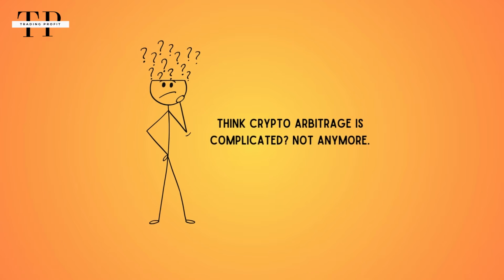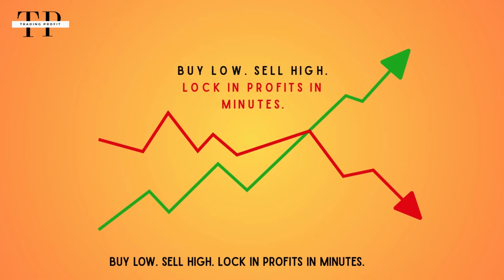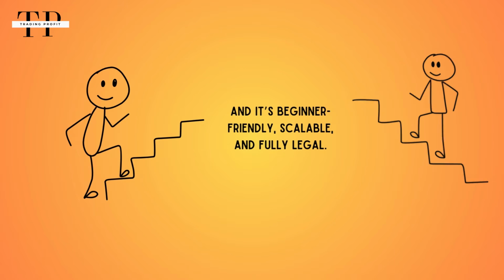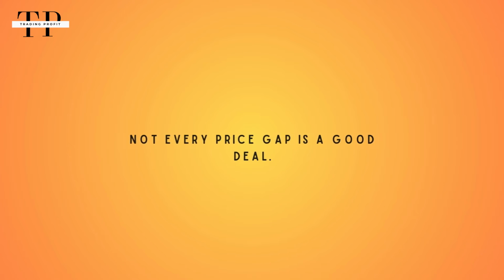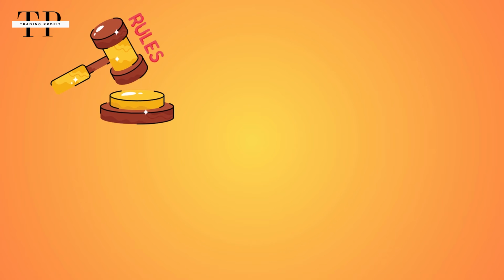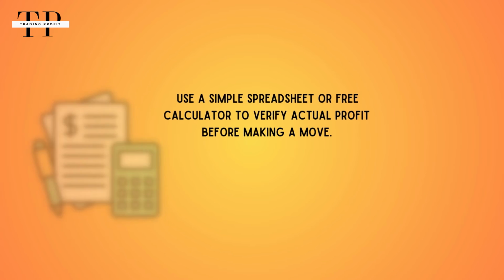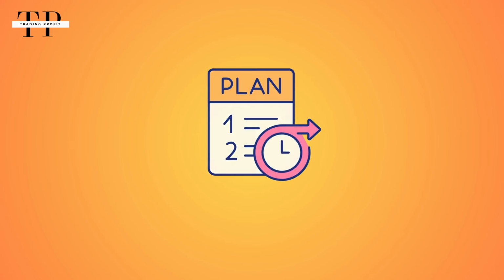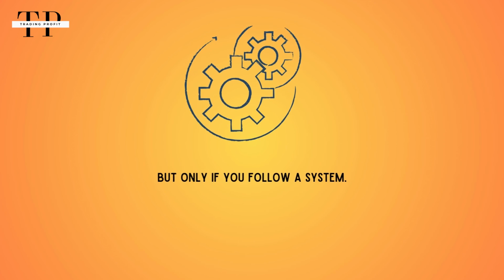Crypto Arbitrage Made Easy: Step-by-Step Tutorial for 2025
🚀 Crypto Arbitrage Made EASY in 2025! 💹
In this step-by-step tutorial, you’ll learn how to make money with crypto arbitrage trading by buying low on one exchange and selling high on another — the smart, low-risk way. 🧠💰

Perfect for beginners, this guide walks you through the exact tools, platforms, and calculations needed to profit from real-time price gaps between exchanges like Binance, KuCoin, and OKX. No coding or trading experience required!

Whether you’re starting with $100 or scaling with bots, this system is built for profit and simplicity in today’s crypto market.

✅ Check the description below for the recommended platforms, scanners, and a FREE arbitrage profit calculator: